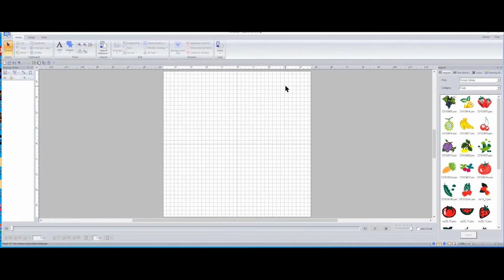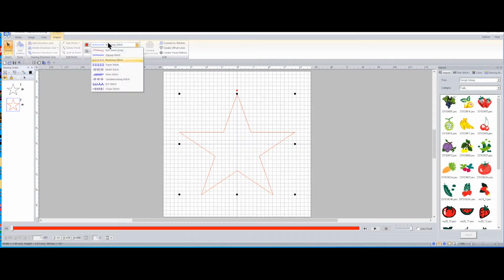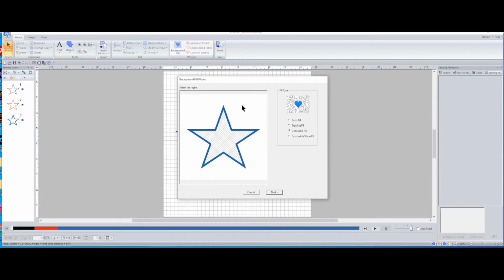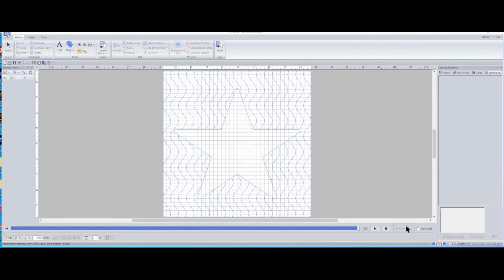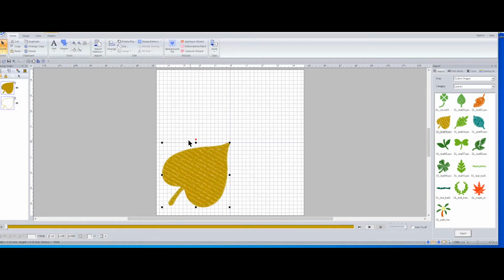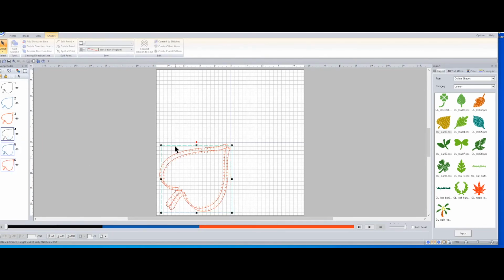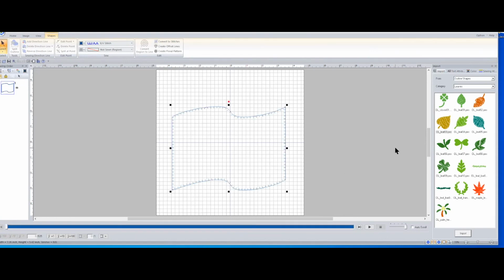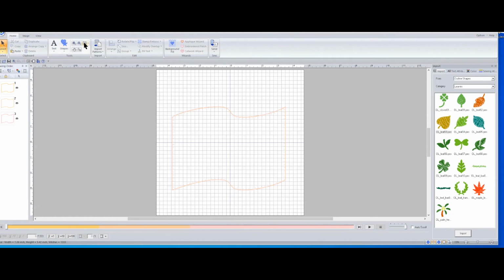Baby Lock Palette 11 Software Tutorial Series mastering Applique and the Sewing Order Tutorial 6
Tutorial 6: Palette 11 mastering Applique, Sewing Order, and changing thread colors.

This video has been edited from a LIVE virtual workshop.

You can also send me a cup of coffee